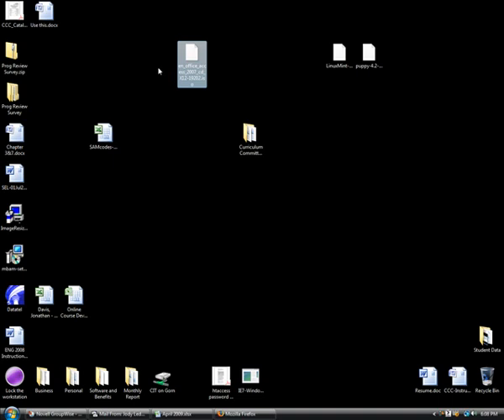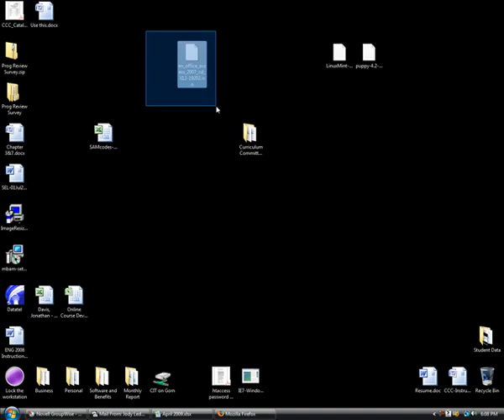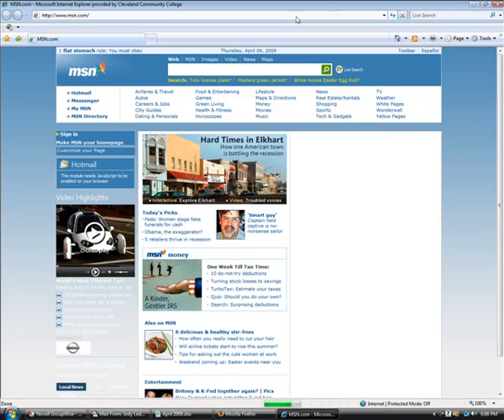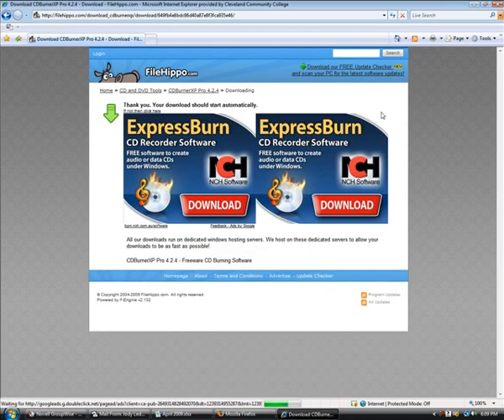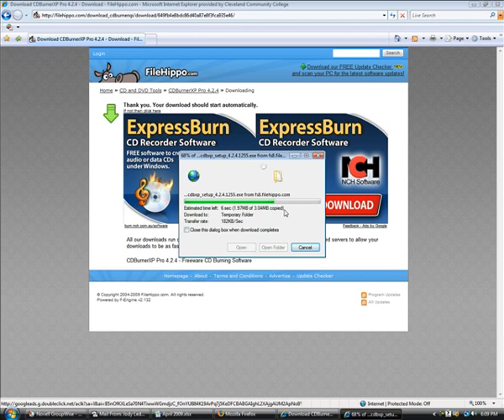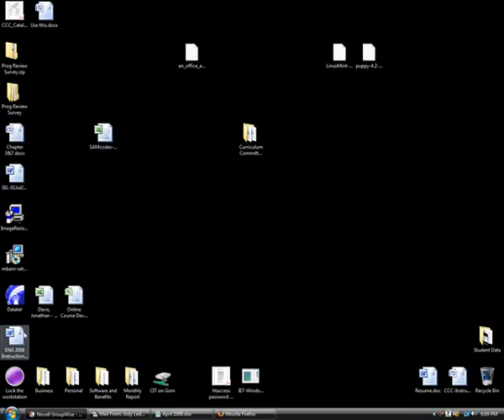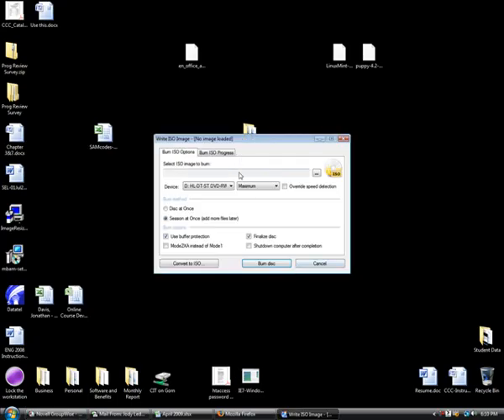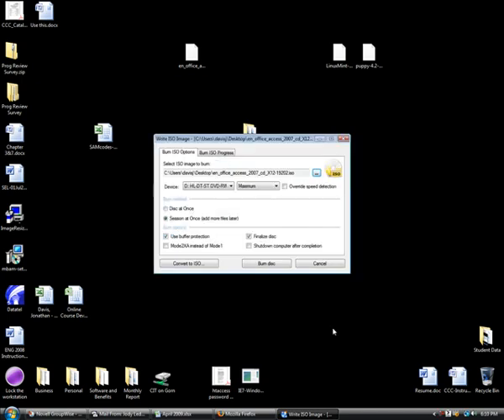Burning ISO Images to a CD/DVD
This video describes the process of burning ISO images to a CD or DVD.  This is an instructional video created for students enrolled in Computer Information Technology courses at Cleveland Community College.